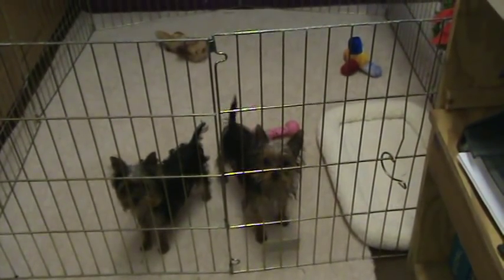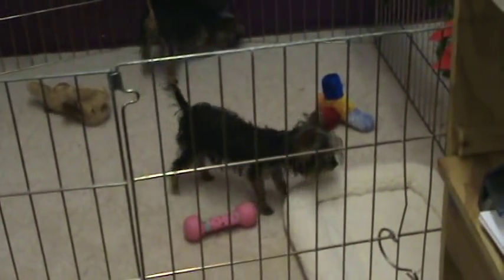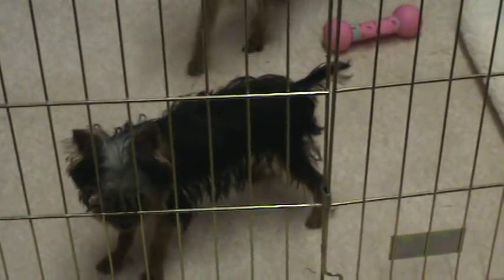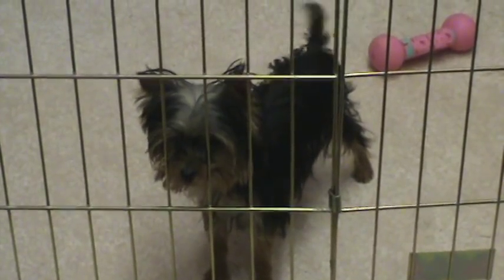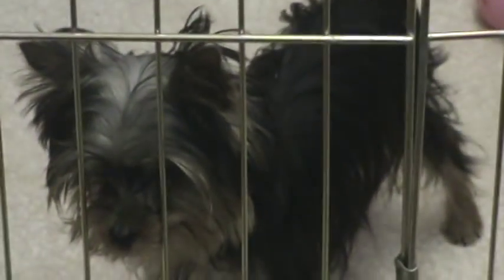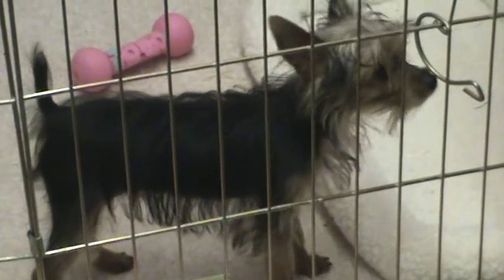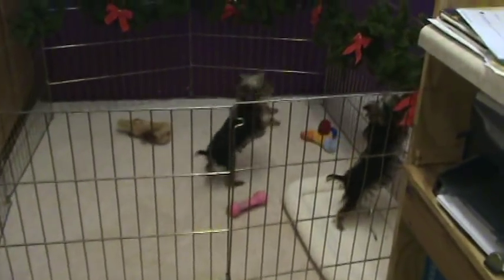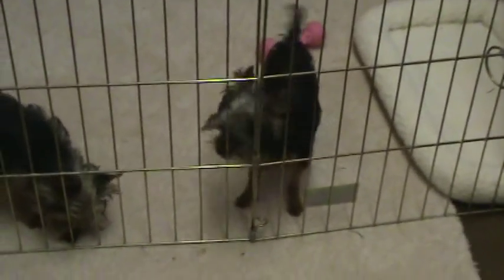Yorkie puppies, Teacup, Yorkie Puppies for sale, puppies for sale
Grandsons of a Champion; little males are 6 months old and still very tiny. Smaller one show quality and will stay around 3 lbs. grown.